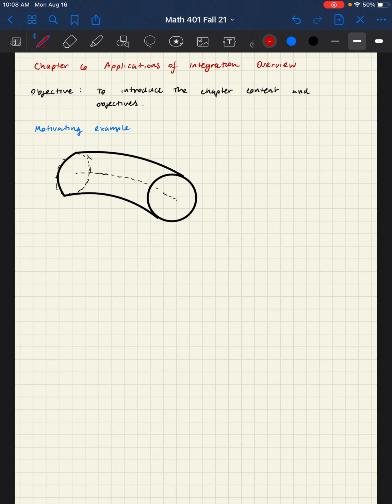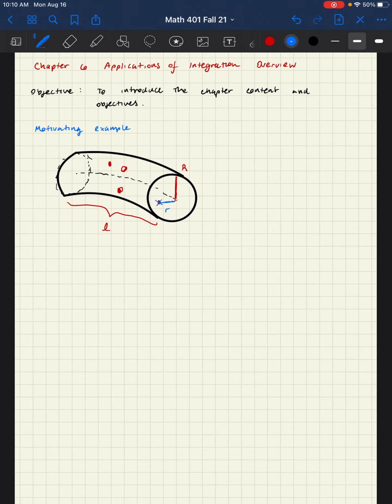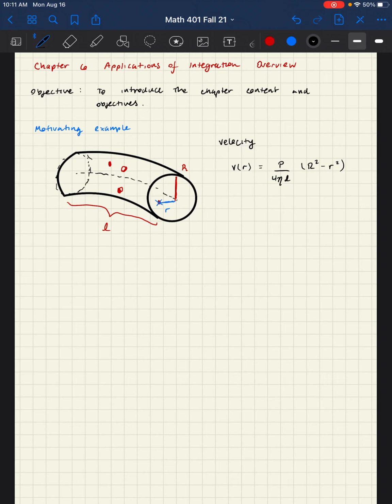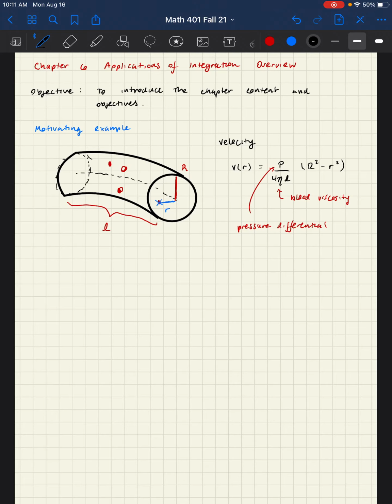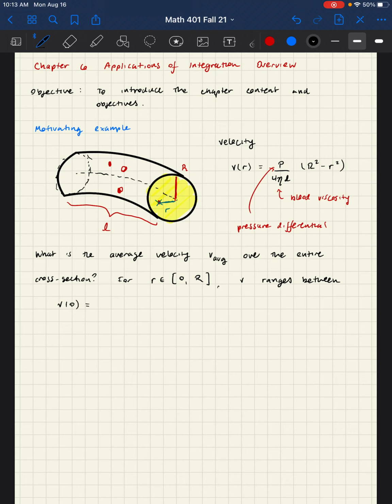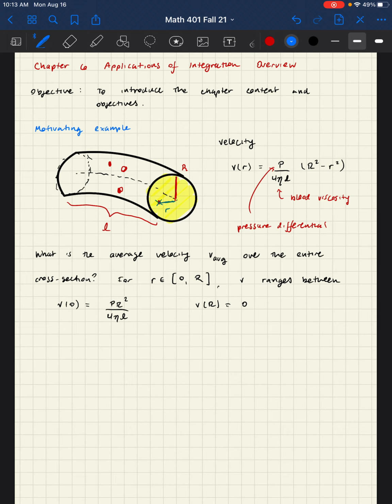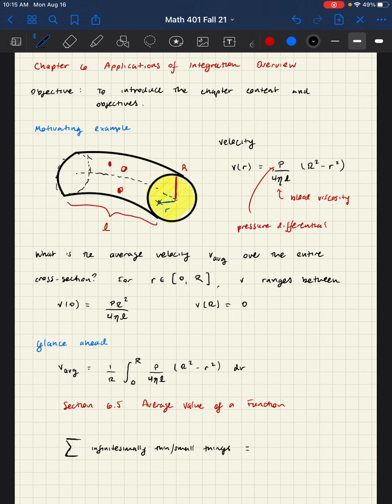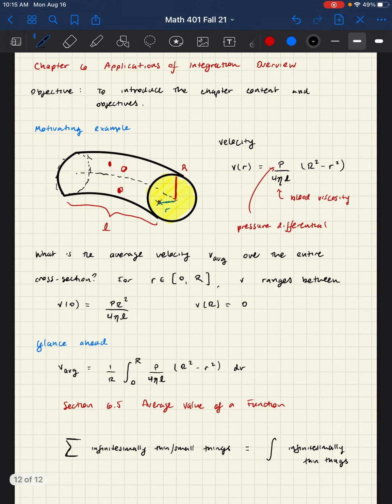Chapter 6 Applications of Integration Overview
Brief overview of Chapter 6 Applications of Integration, introducing the first applications of the integral.